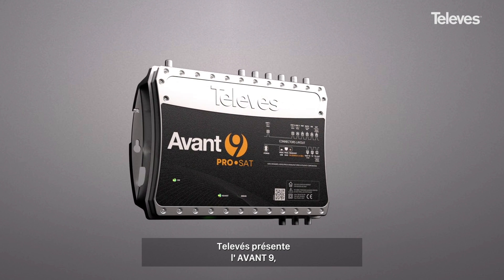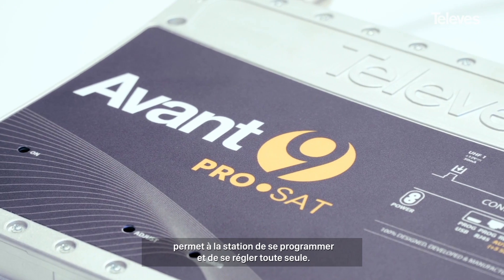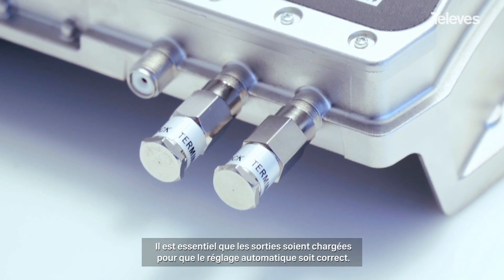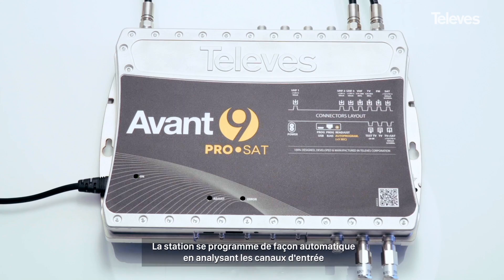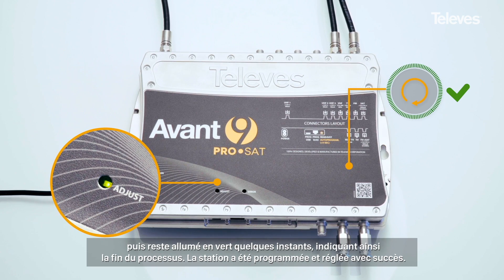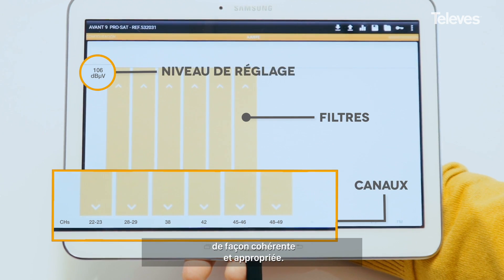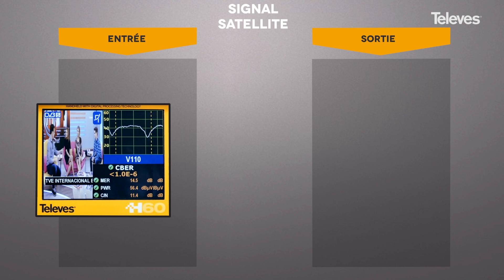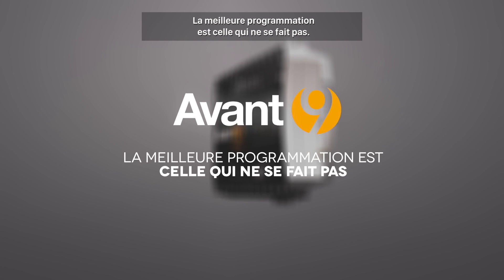AVANT 9 - STATION D'AMPLIFICATION AVEC PROGRAMMATION AUTOMATIQUE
AVANT 9, ELLE DÉPASSERA VOS ATTENTES

Televés présente l' AVANT 9, une station d'amplification terrestre et satellite, dotée de 10 filtres programmables. La fonction d' AUTO-PROGRAMMATION, disponible sur les modèles PRO, permet à la station de se programmer et de se régler toute seule.